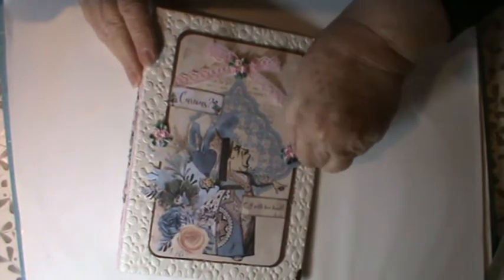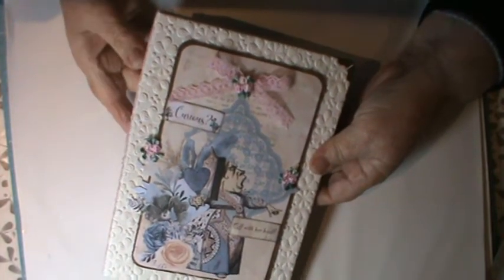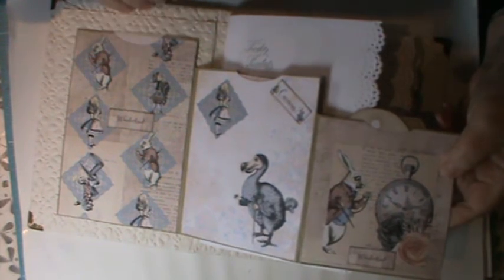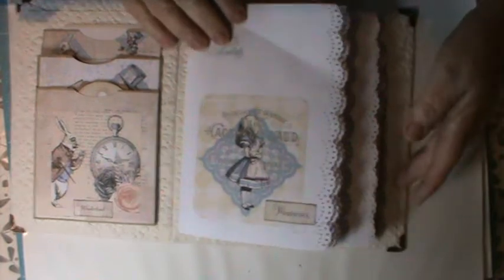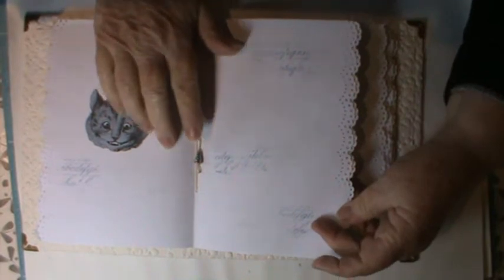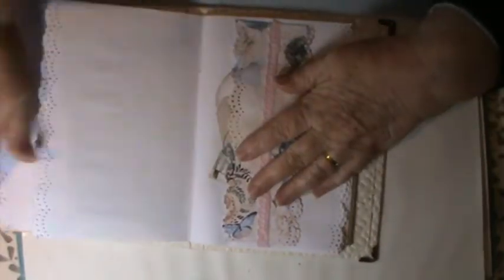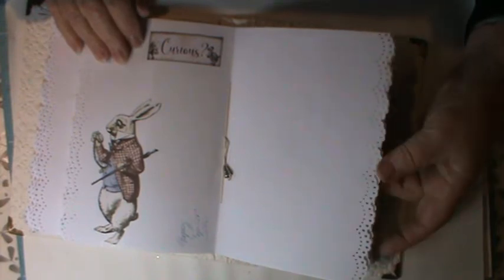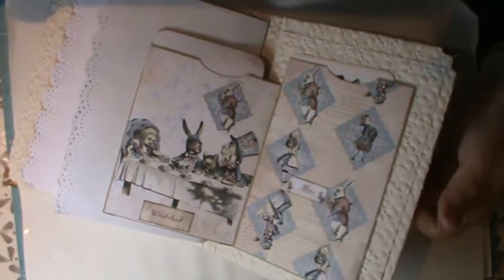A little bit of "Alice" .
This is an  Alice in Wonderland Journal.
Ideal for adding pictures and scribblings to.
I am sharing a short walk through  of the journal.

Thank you for sharing this time with me .

Kay x